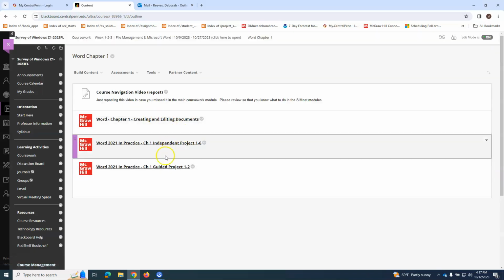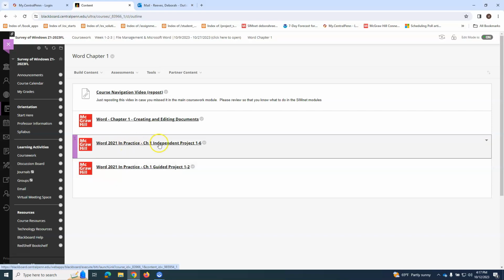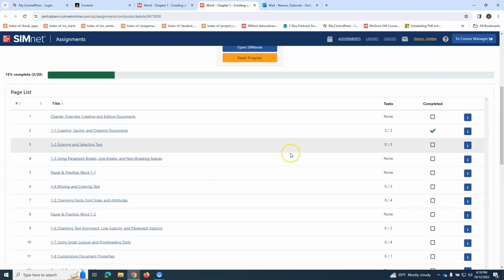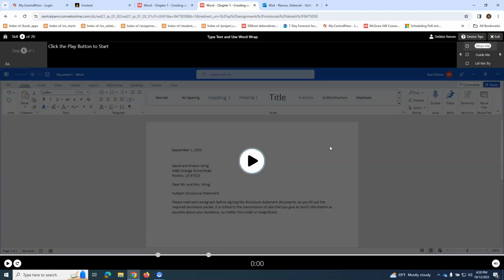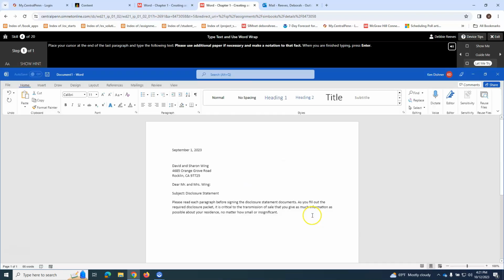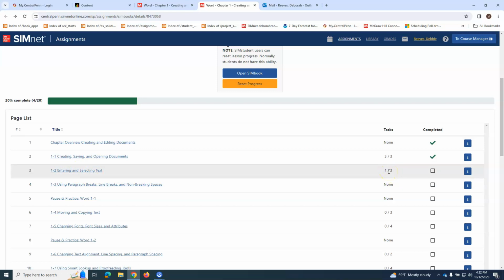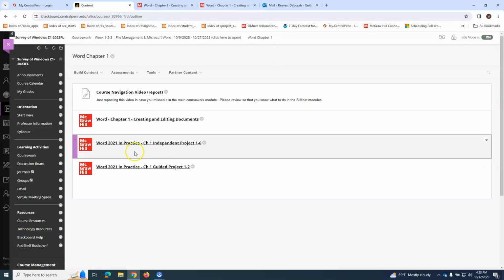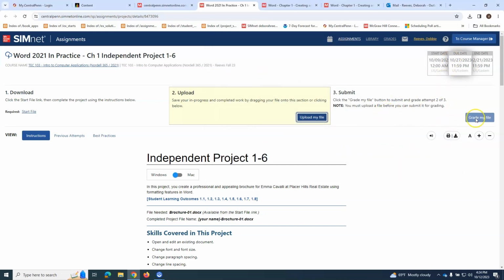Updated walkthrough of coursework